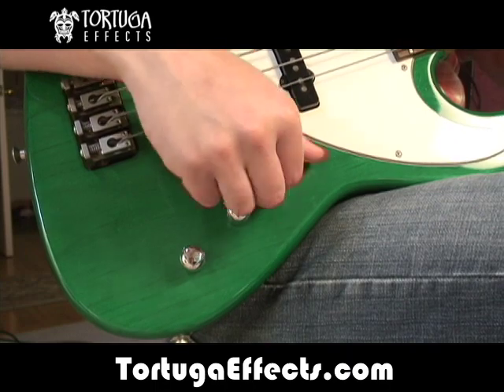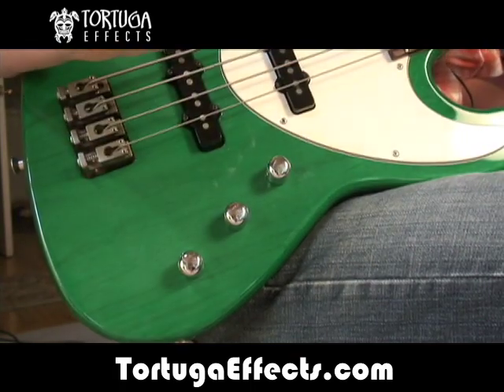Tortuga Effects: BASS Sasquatch Germanium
The Tortuga Sasquatch Germanium fuzz is monstrous on bass. As you can see here...